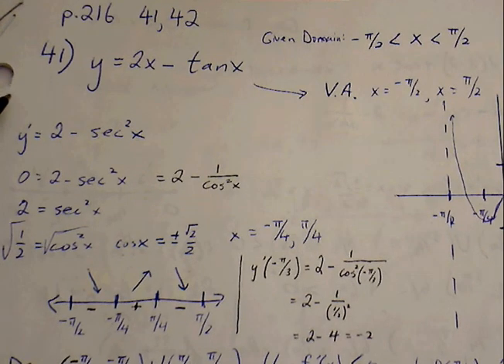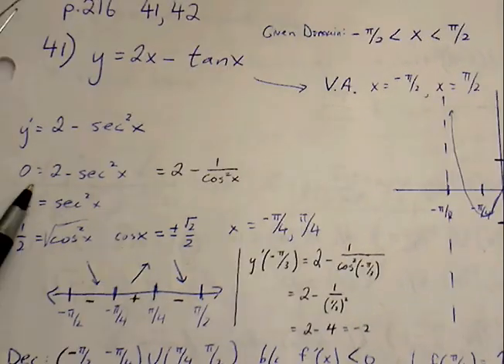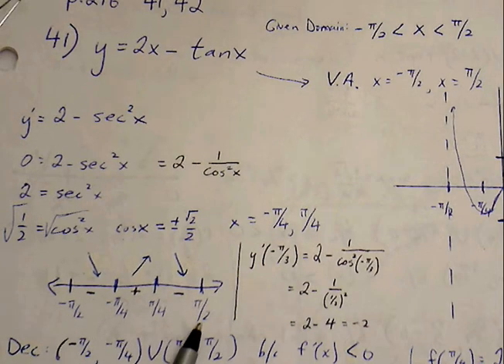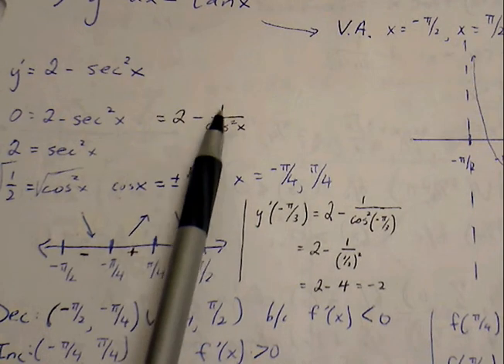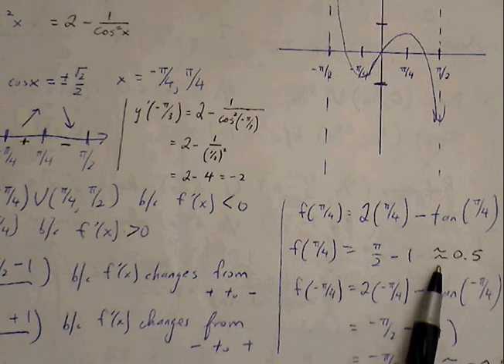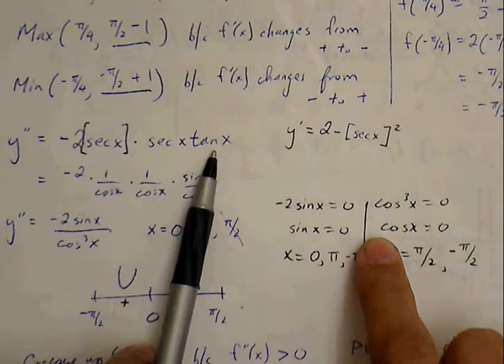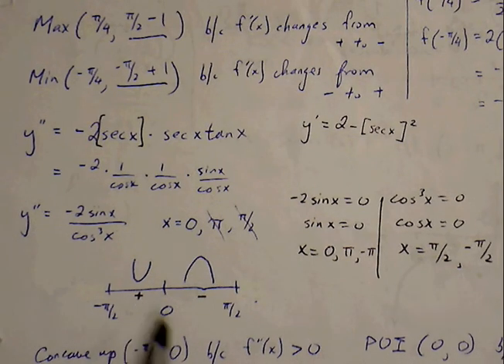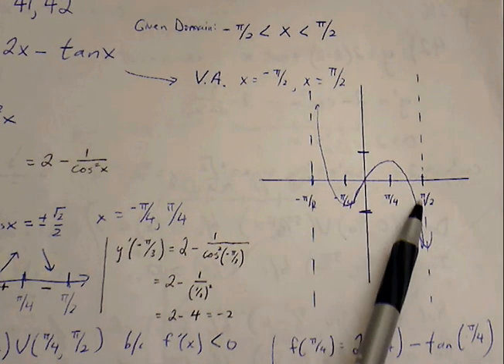CalculusAB Trig Curve Sketching pg. 216 #41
Section 3.6